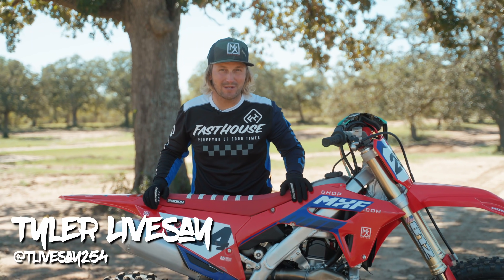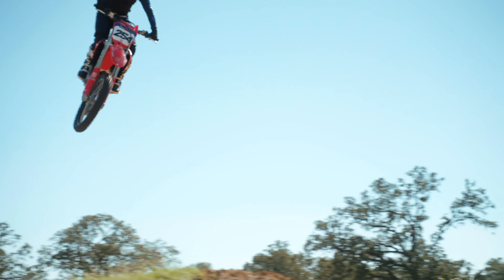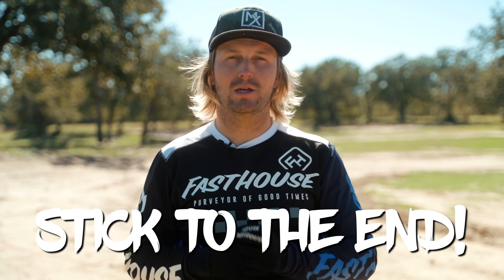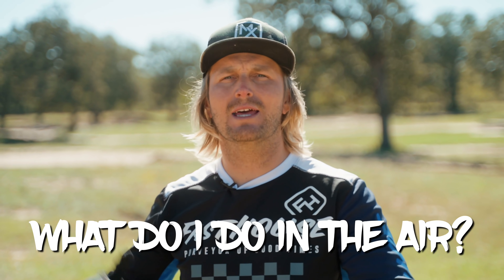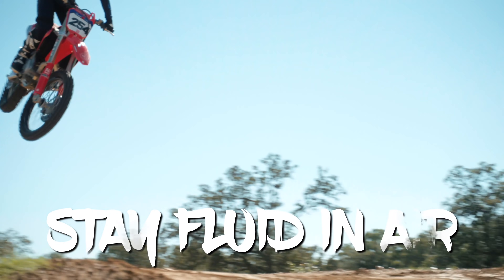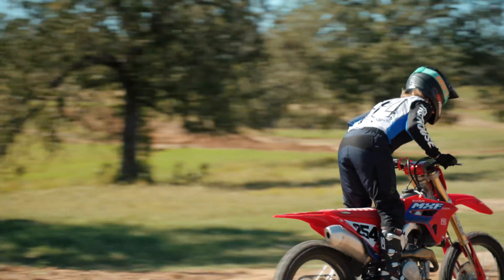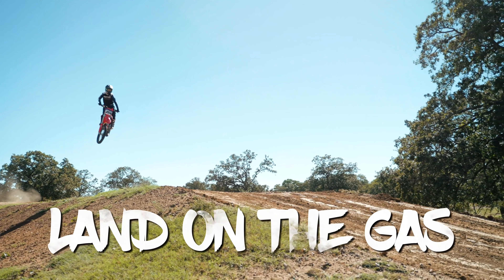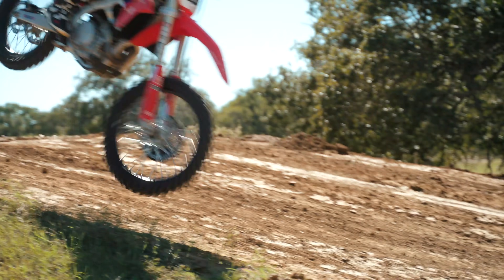How To SCRUB For Beginners | EASIEST & SAFEST WAY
JOIN the EARLY BIRD list for our TECHNIQUE MASTERCLASS 🚀